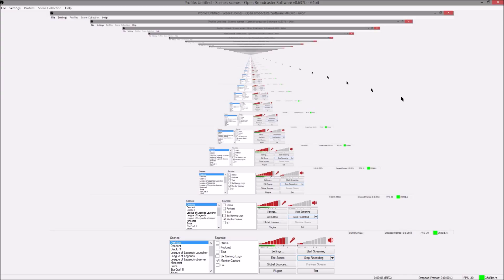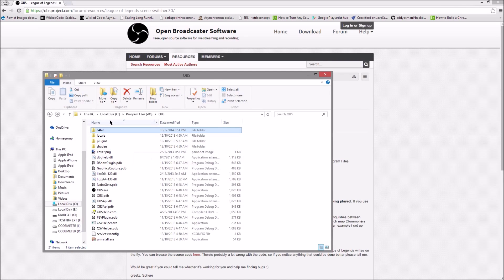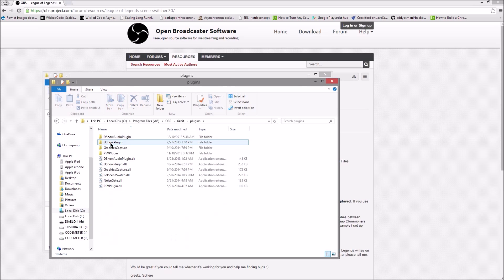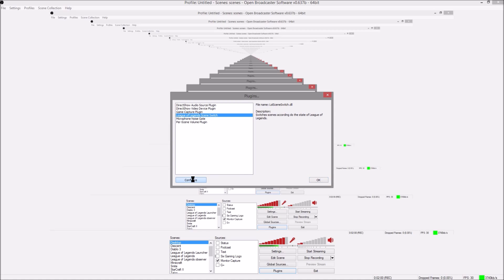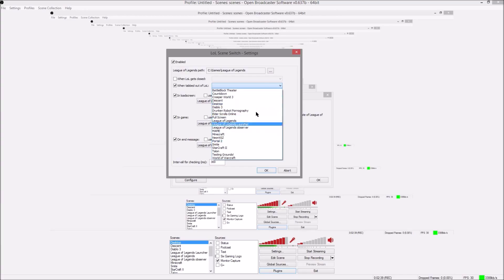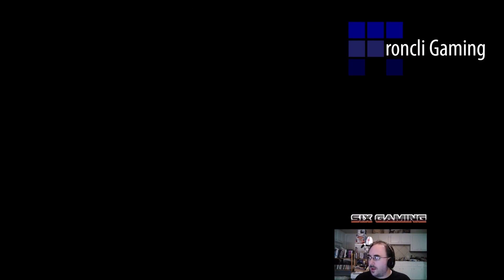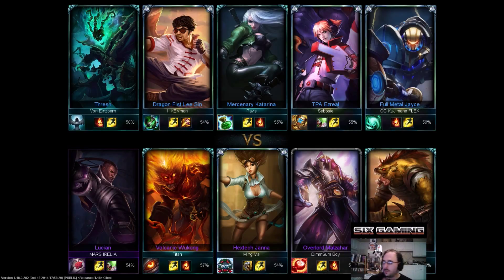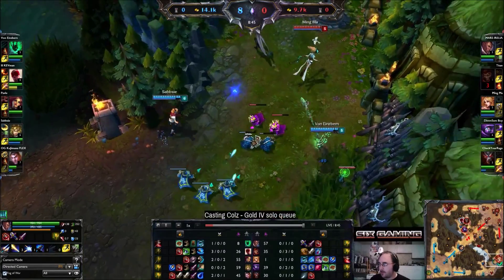How To: League of Legends Scene Switcher for OBS Classic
This shows how to properly install the League of Legends Scene Switcher for OBS Classic.  Please click "Show More" for full instructions below!

League of Legends Scene Switcher for OBS Classic

How to find the correct folder:
* Go to the Start Menu
* Find the OBS icon you use to launch OBS Classic
* Right click and "Open File Location" (you will need to do this in Properties if you're using an older version of Windows)
* In the new window, right click the icon and again "Open File Location".
* In the second new window, double click the plugins folder.  This is where you will want to drop the DLL file.